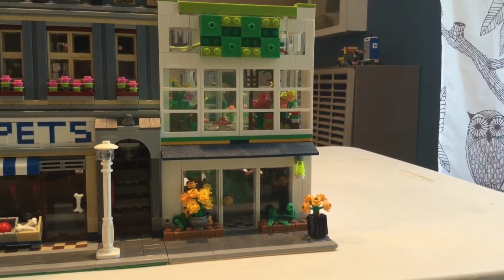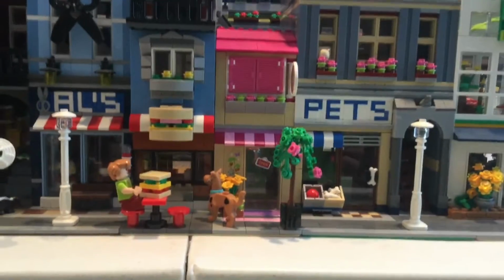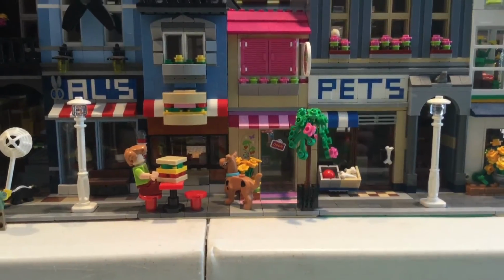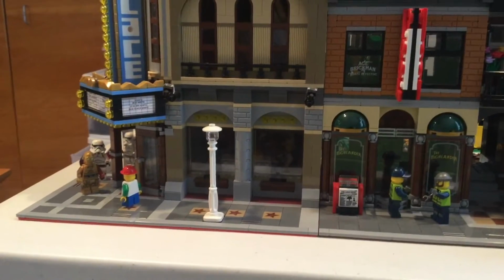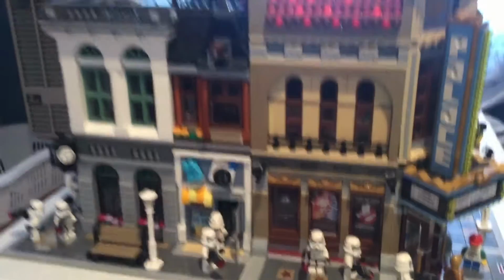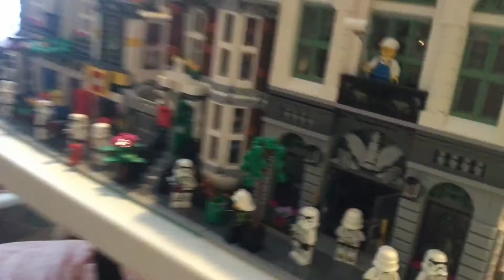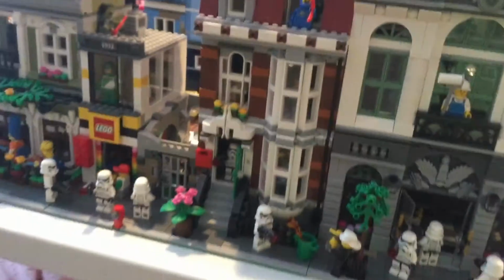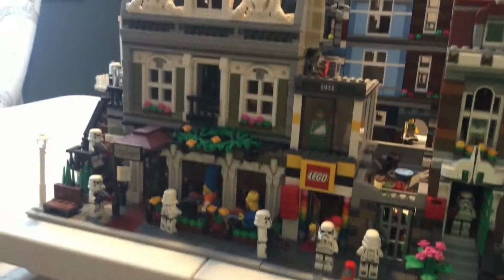Lego City Update 8 Stud Modular And Invasion Of The Storm troopers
we take a look at the modular city with an invasion of star wars storm troopers  and a look at the 8 stud wide buildings from the facebook modular contest!